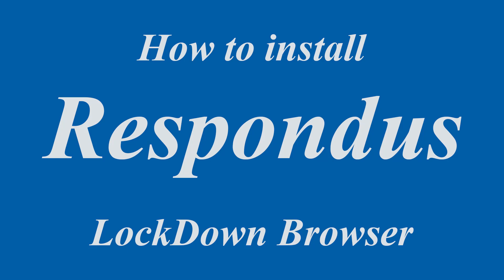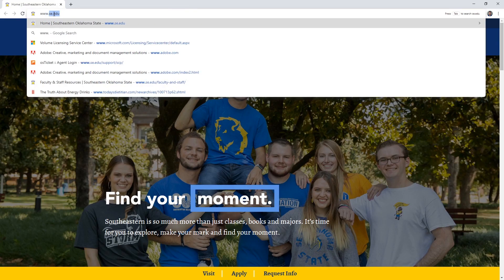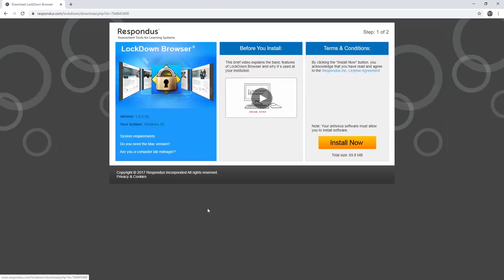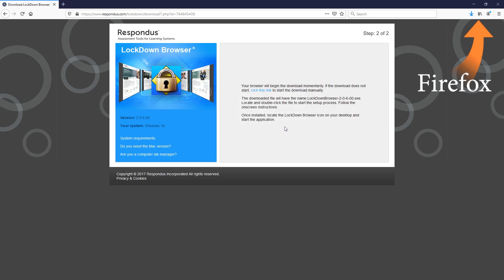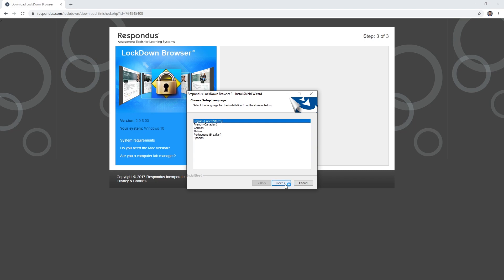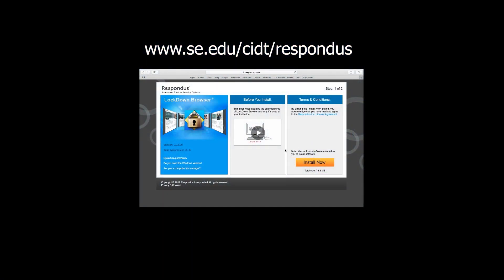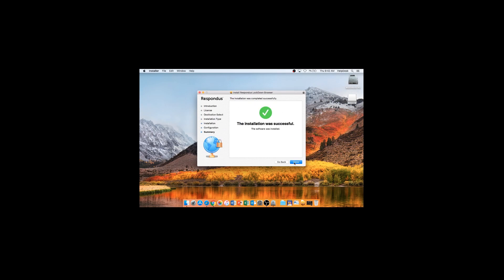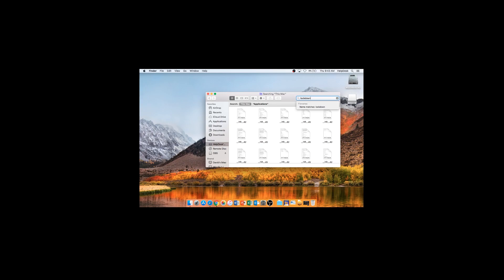Installing Respondus LockDown Browser for Southeastern Students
Installing Respondus LockDown Browser for Southeastern Oklahoma State University students.